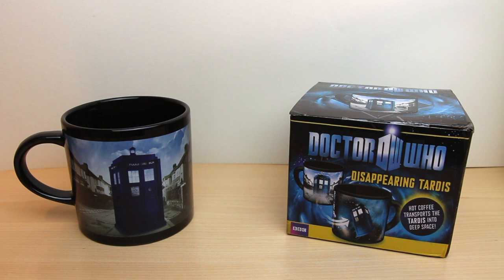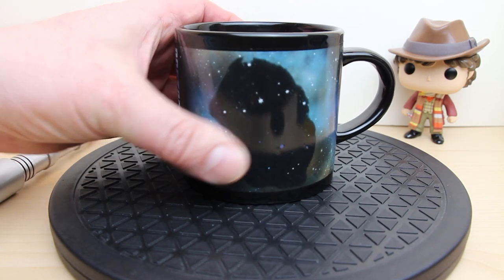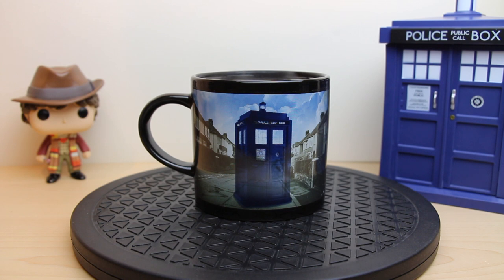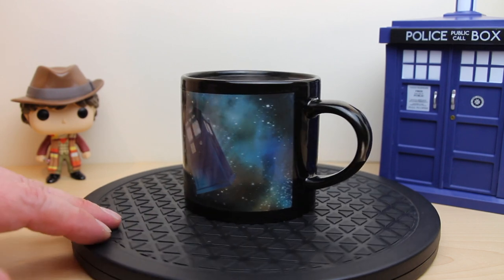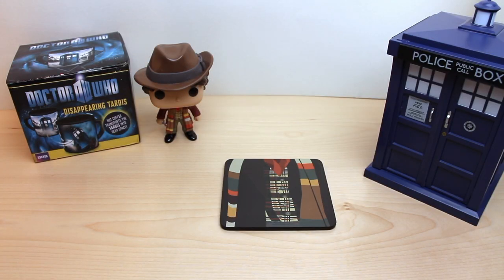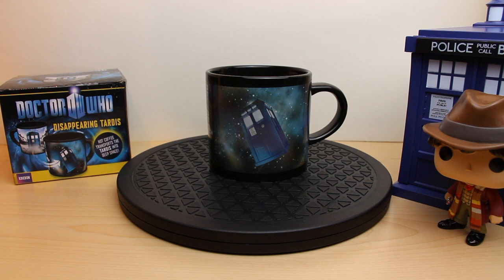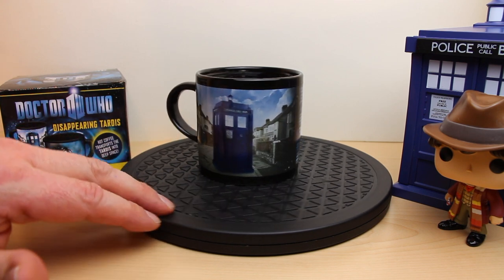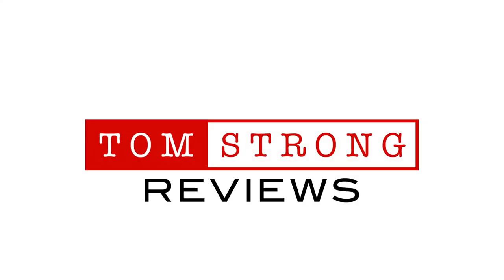Doctor Who Disappearing Tardis Mug - Detailed Test - Dematerialisation & Rematerialisation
Here is a fun mug for any Doctor Who fan, adding hot water makes the Tardis dematerialise from one side and scene of the mug and rematerialise on the other side in outer space.

Microwave safe.
Do not soak the mug for prolonged periods of time in water.
Do not harshly scrub the outsides of the mug with scourgers.
Best when used the right way up!